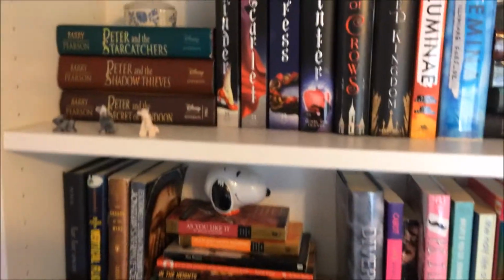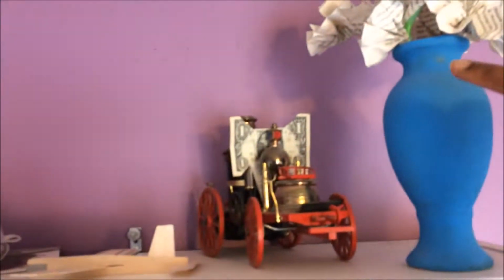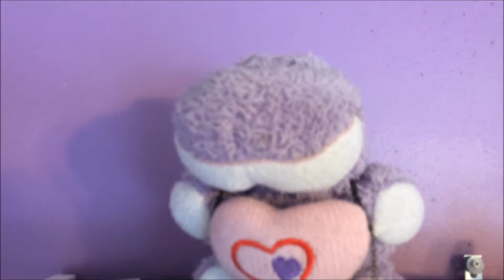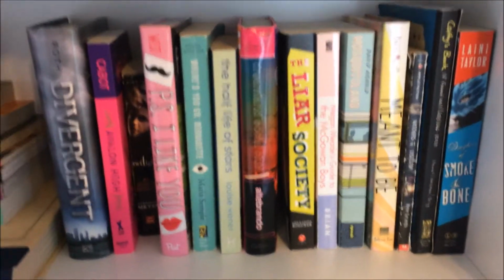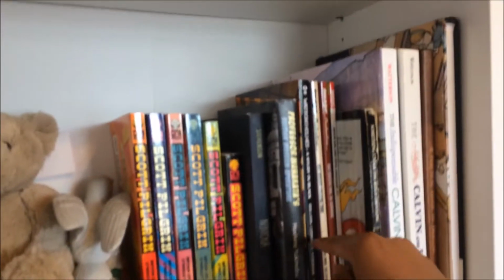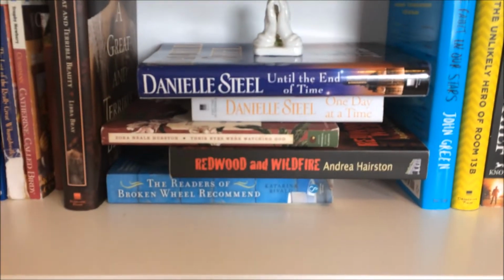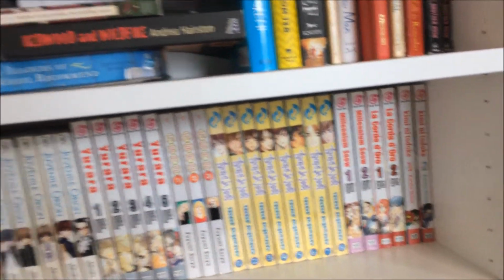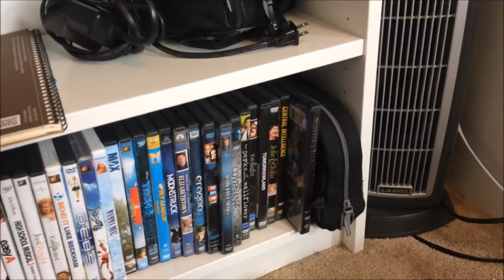My Bookshelf Tour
I post semi-regularly, so you'll definitely find me somewhere.